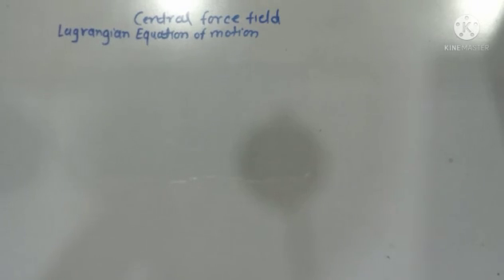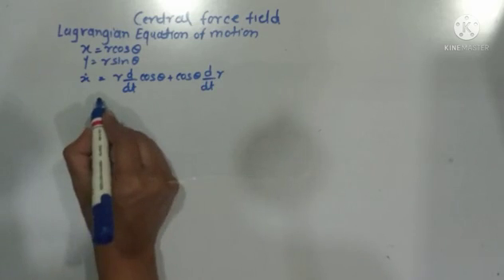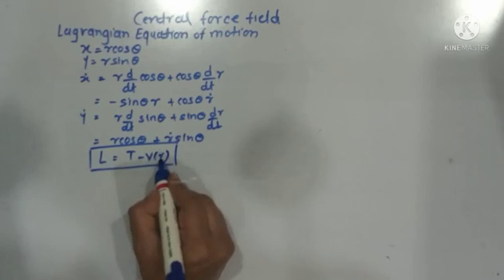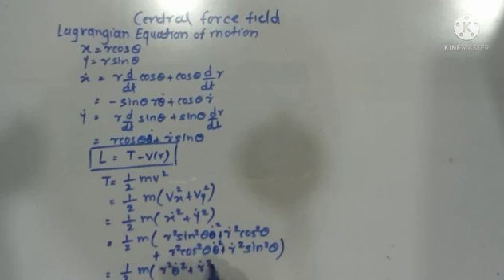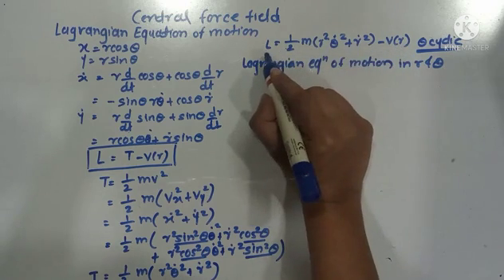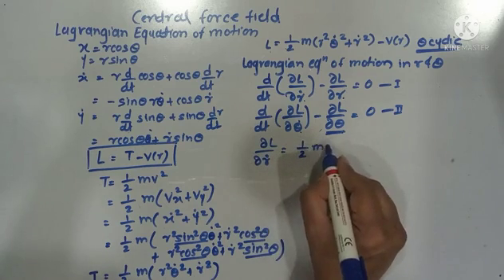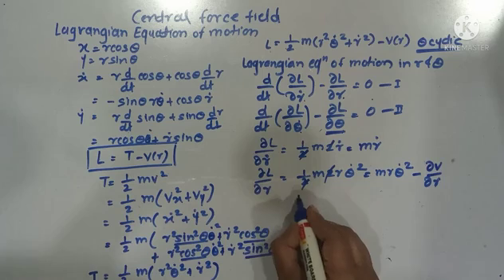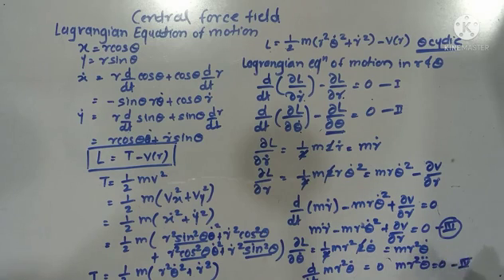Lecturer 4 - Lagragian equation of motion of central force field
Lagragian equation of motion for
central force field